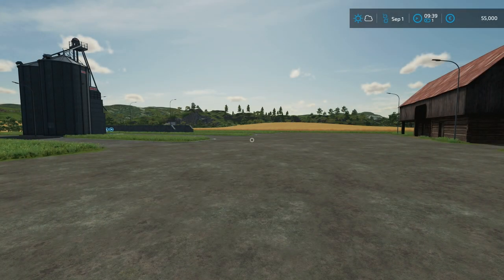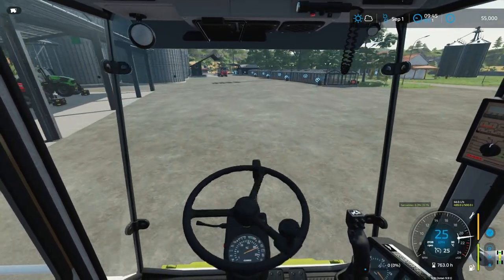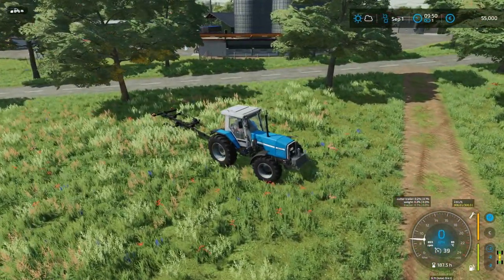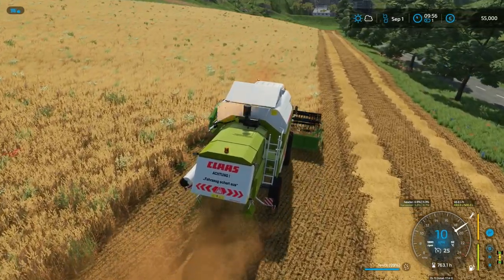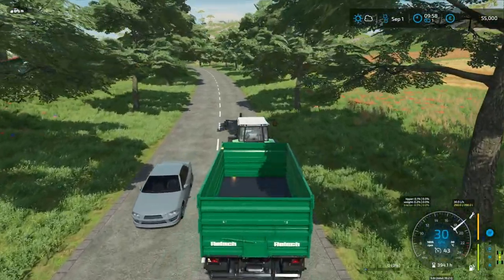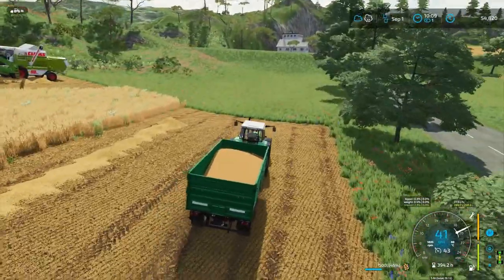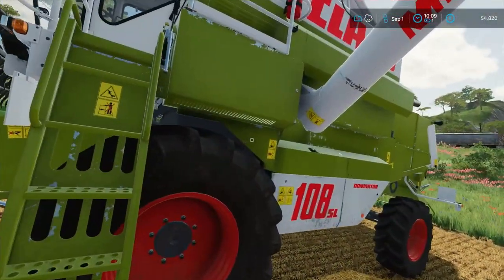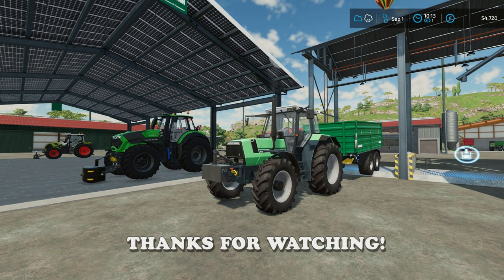I GOT SURPRISED WITH A NEW FARM | Survival on Beyleron | Farming Simulator 22 | Episode 3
📲Use CODE - STANTHEMAN
 It helps the channel directly!

Uncle Rodolphe  DID NOT disappoint. He needs some help and that's why we agreed to work for him. But I didn't expect to be SURPRISED WITH A NEW FARM!

Make sure to leave a question that I will answer on the next episode!

🔗Useful Links🔗

👌Official GIANTS PARTNER